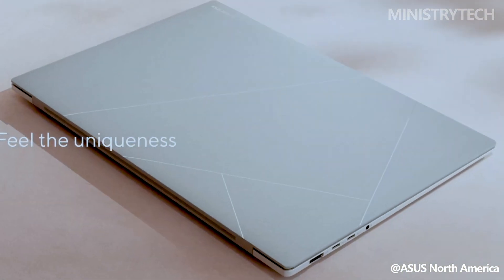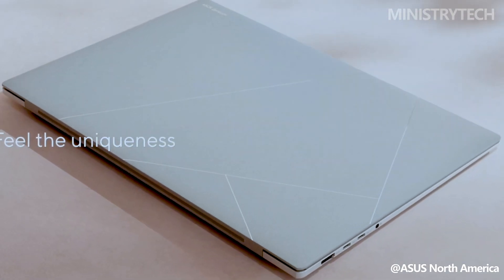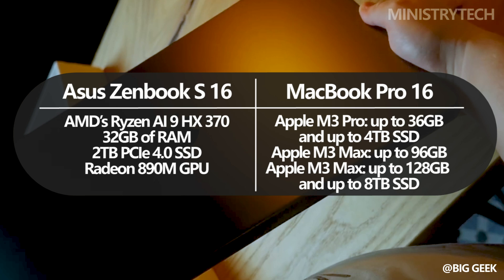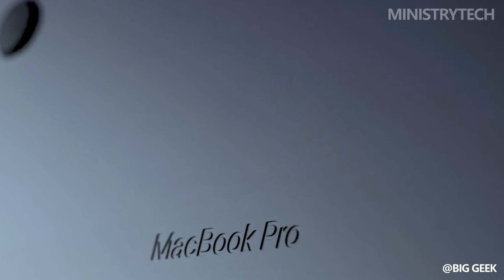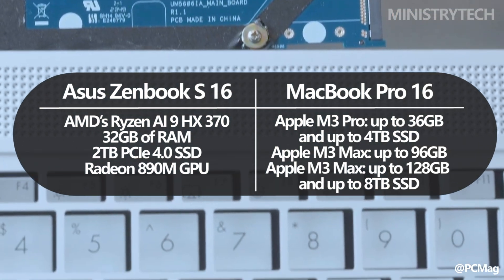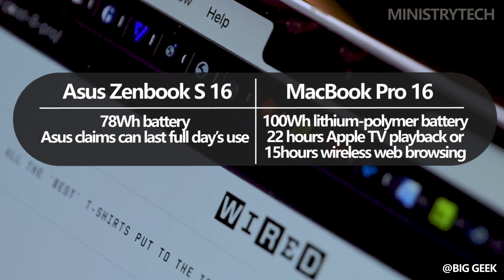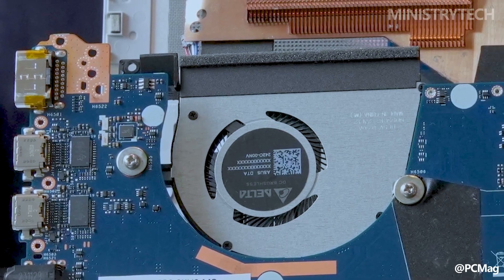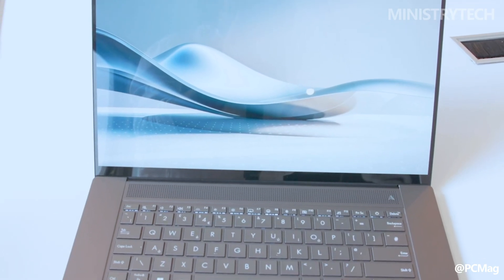Asus Zenbook S 16 (2024) vs MacBook Pro M3 | Which 16 inch Laptop is Better?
The Asus Zenbook S 16 (2024) is the company's newest 16-inch laptop, and it promises to be a strong, stylish, and cutting-edge choice for those looking for a high-performance device.

This new model will go up against other high-end laptops available, such as Apple's 16-inch MacBook Pro, which was released at the end of 2023.

Let's see these two gadgets' differences in more detail.